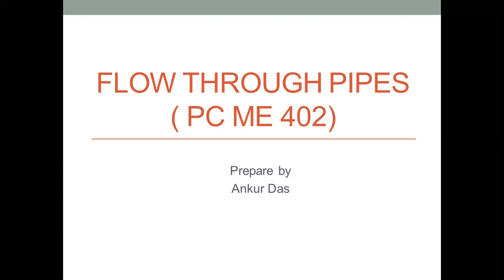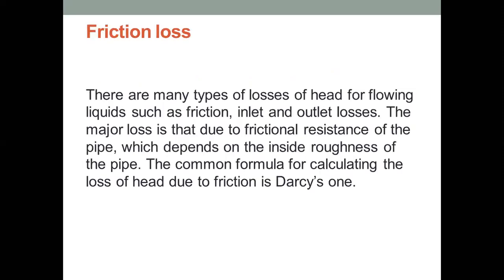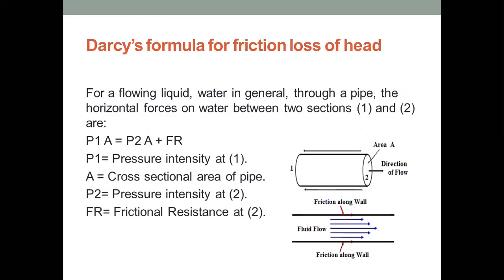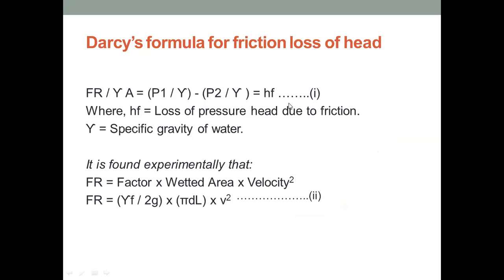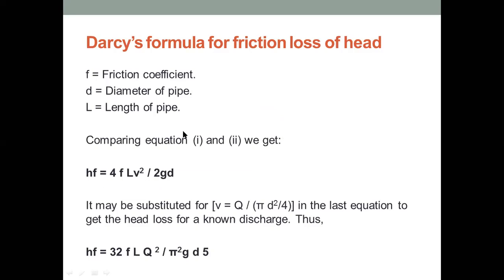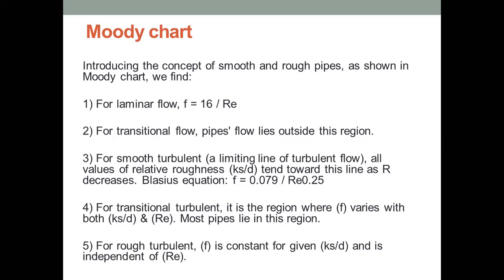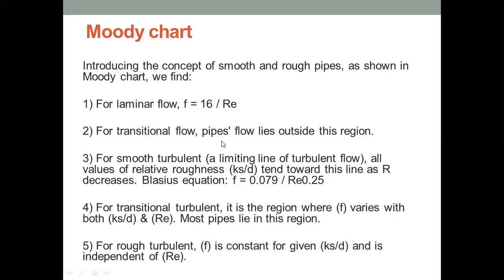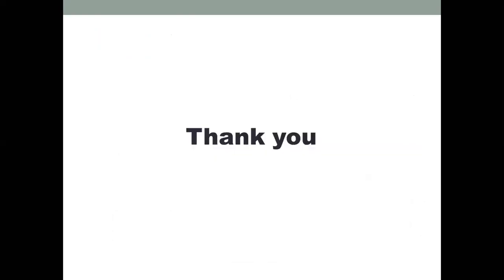Flow through pipe PCME402 video BY Ankur Das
This video contains lecture of Fluid Mechanics ( Flow through pipe) as per the MAKAUT syllabus.( Made by Ankur Das)